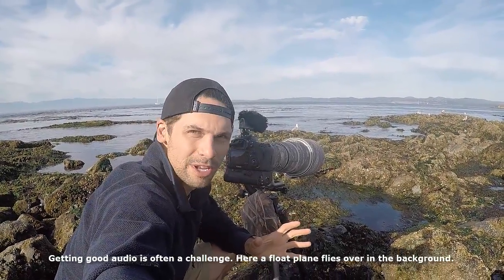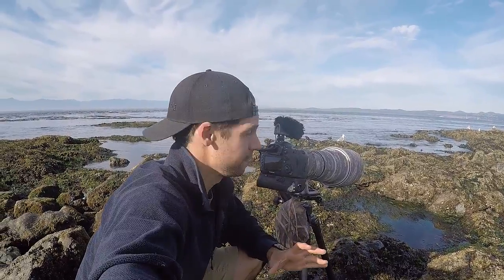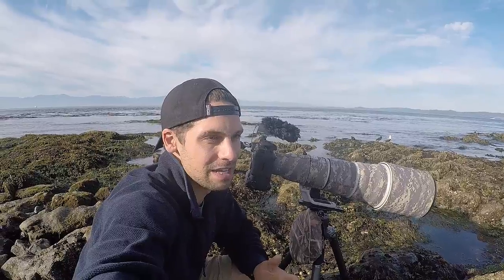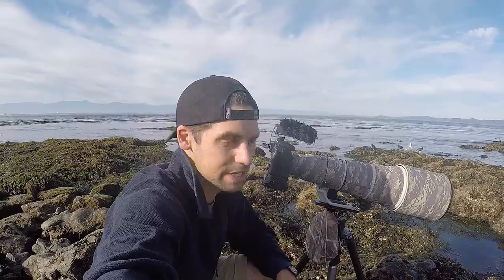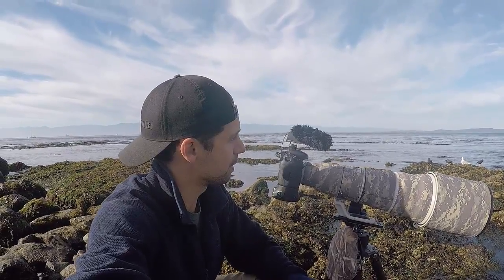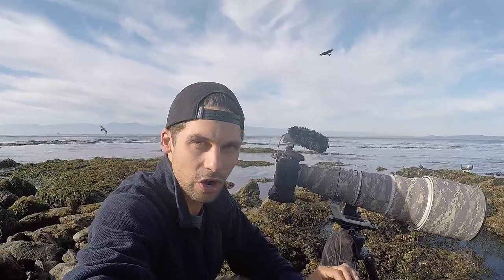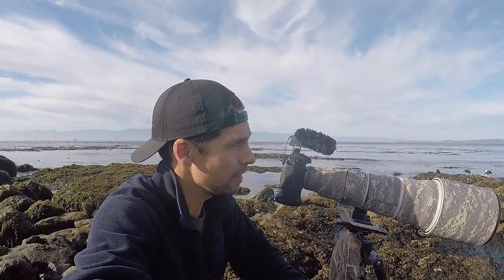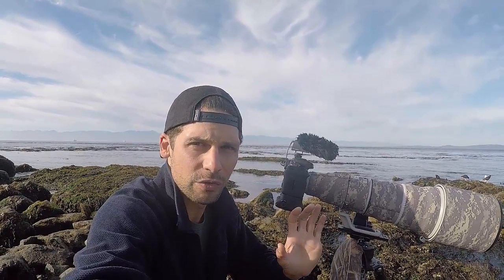Photography Tips - How to Record a Good Quality Wildlife Video with your DSLR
In this video I give tips for how to record good quality videos in the field.

Making nature movies is a fun add on to taking stills. Be sure to check out my E-book - Video: A guide for Nature Photographers (coming Dec 2015).

- Peru
- Vancouver Island, Canada
- Ecuador
- Costa Rica
- Churchill, Canada

BH PHOTO

Glenn Bartley: Gear of Choice at B&H Photo

B&H Photo:  Photography  Deals of week

One crazy deal each day